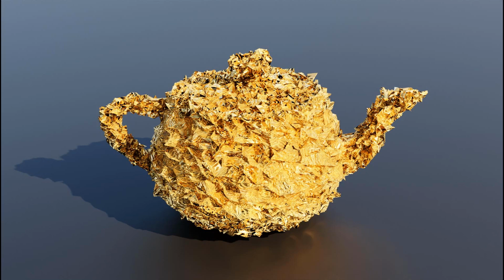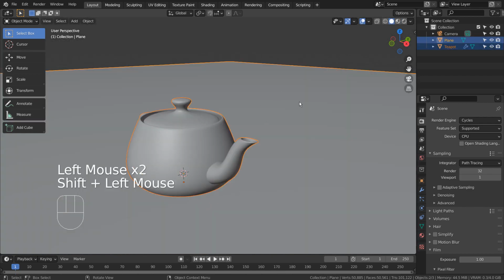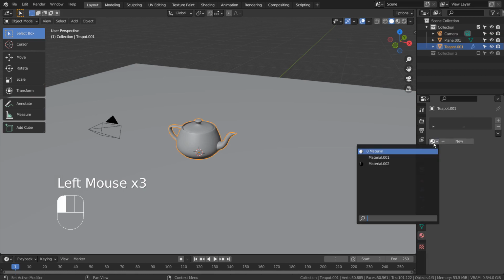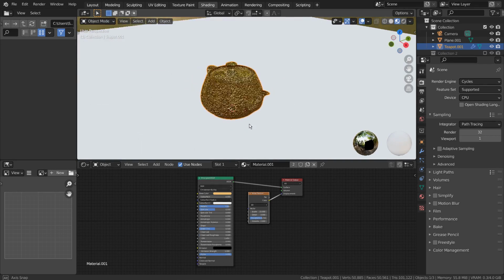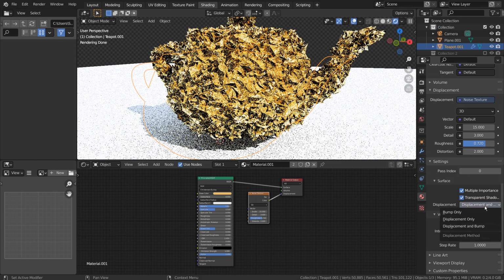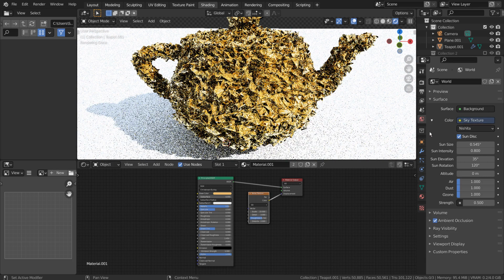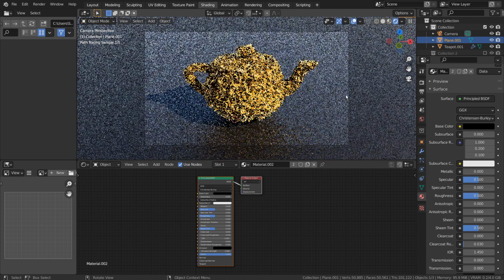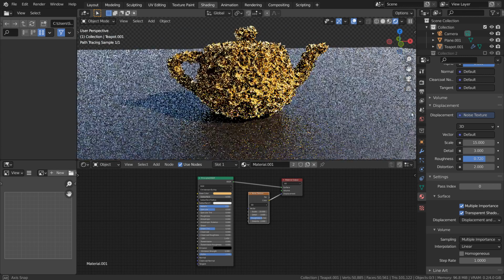Blender Tutorial - Metallic noise